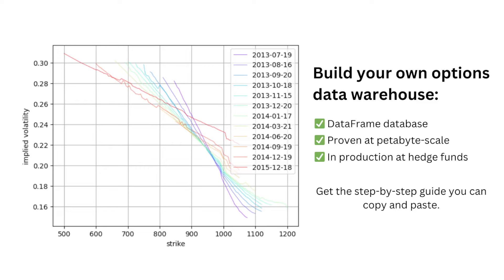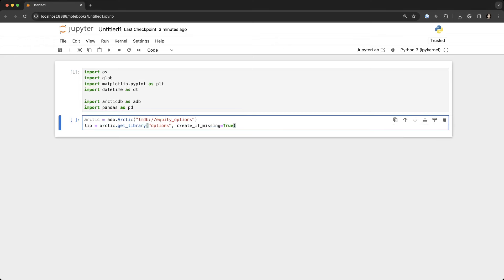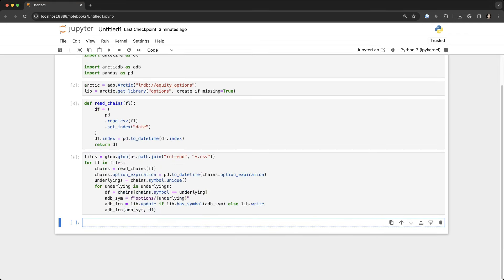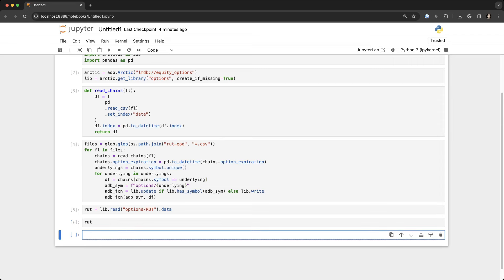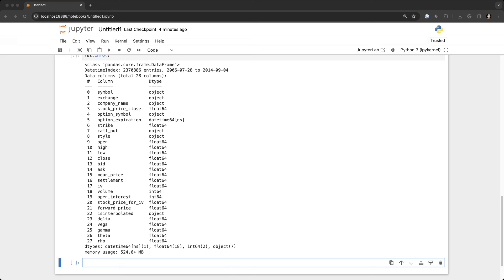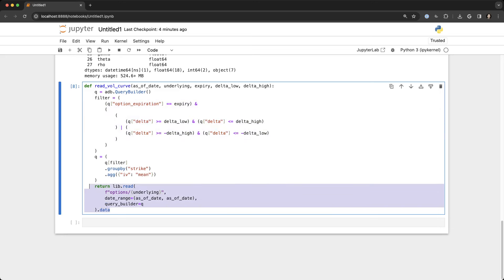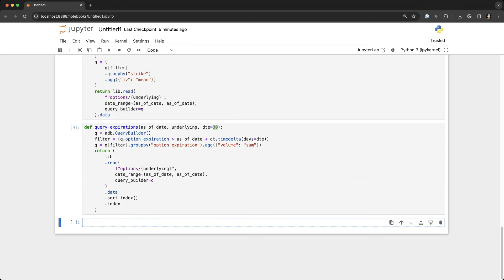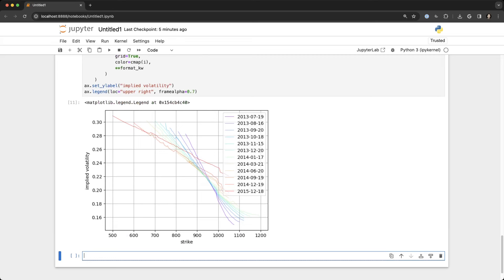Quickly store 2,370,886 rows of historic options data with ArcticDB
Over 1,200,000 options contracts trade daily. Storing options data for analysis has become something only professionals can do using sophisticated tools. One of the professionals recently open sourced their tools for lightening fast data storage and retrieval. ArcticDB is a DataFrame database that is used in production by the systematic trading company, Man Group.It’s used for storage, retrieval, and processing petabyte-scale data in DataFrame format. In today’s video, we’ll use it to store 2,370,886 rows of historic options data.